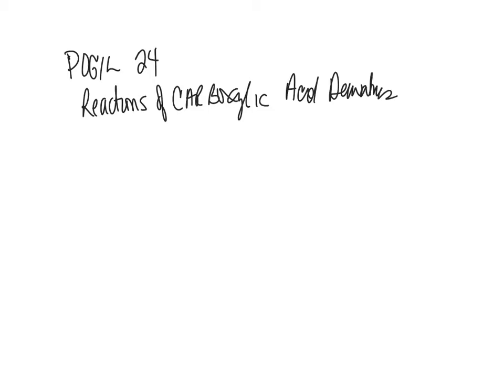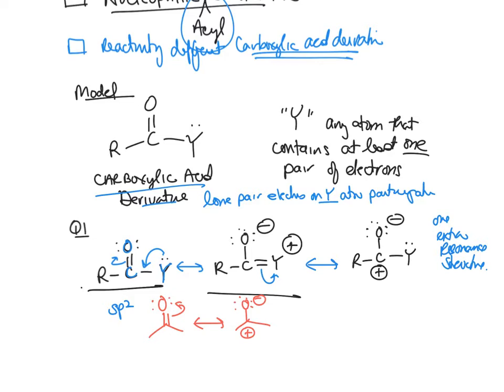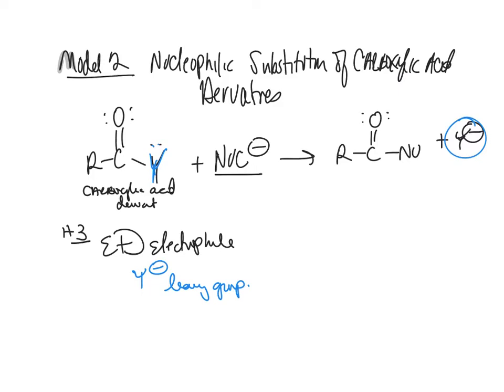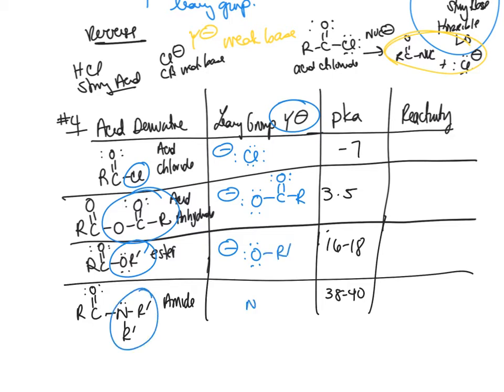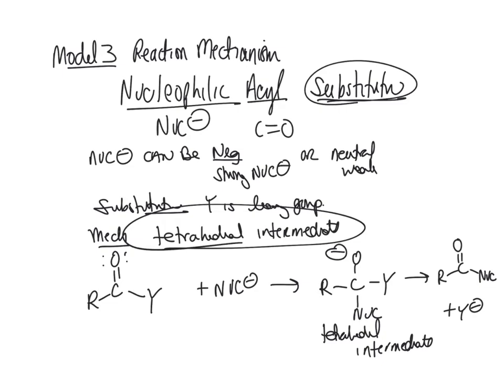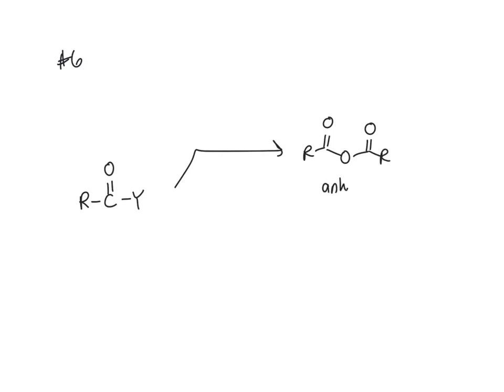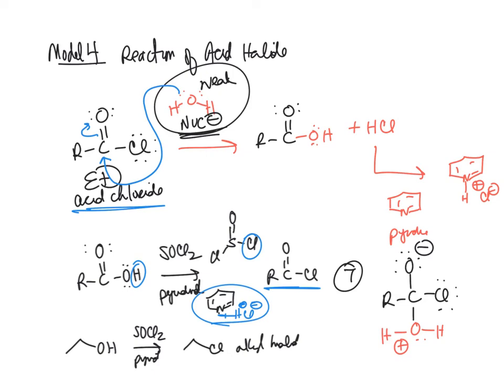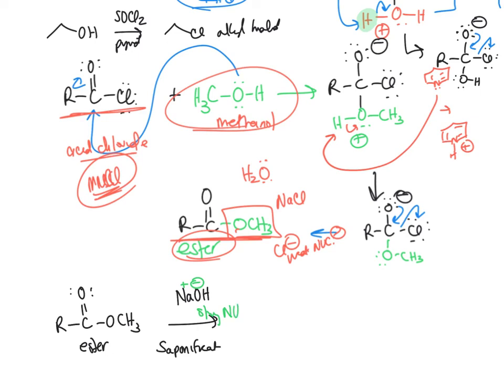Carboxylic Acid Derivatives PG24